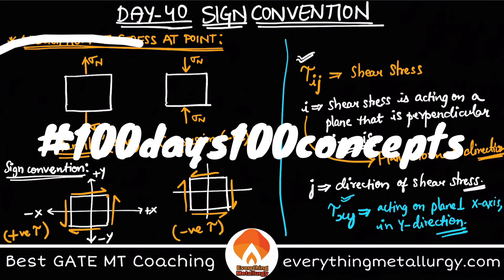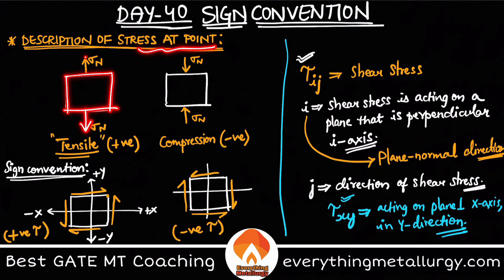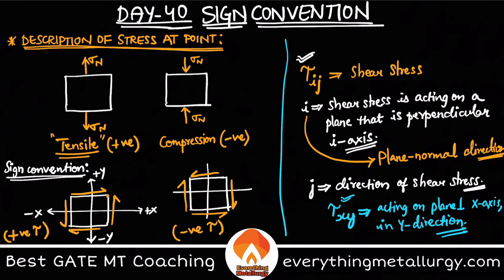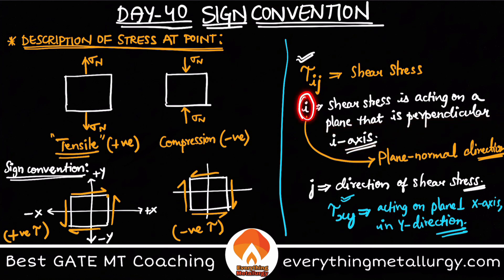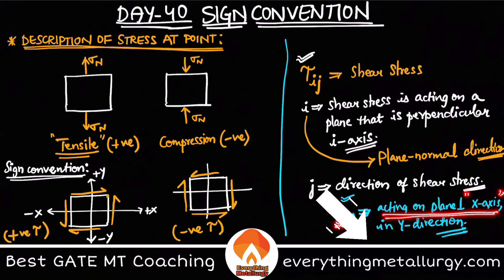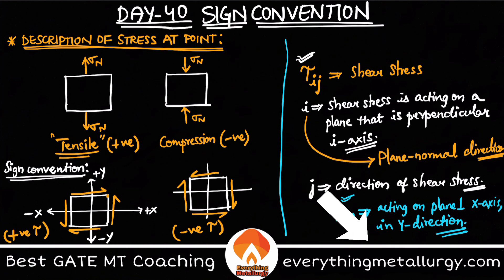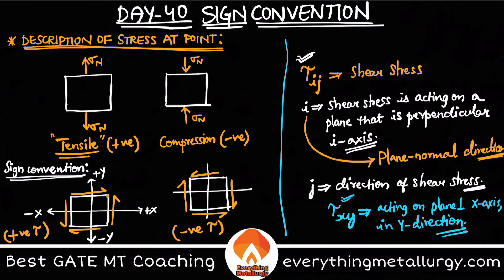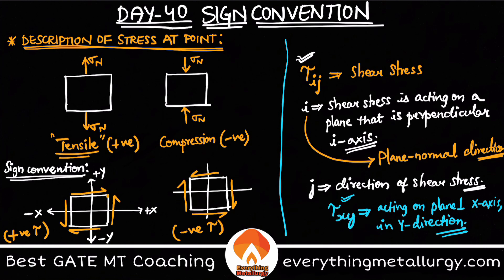GATE MT2021 | 100days100concepts | Day40-Stress Signs | everythingmetallurgy.com | Videos & Tests